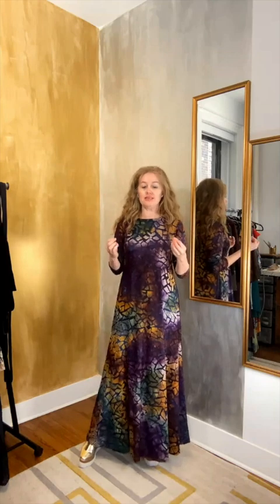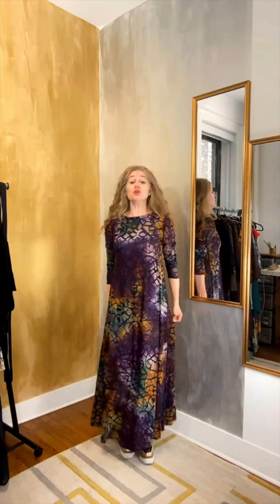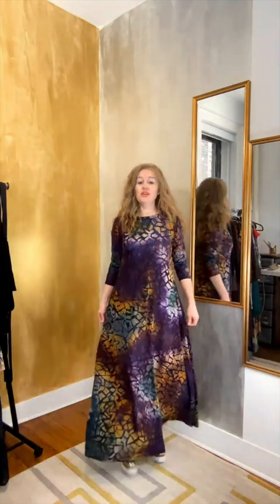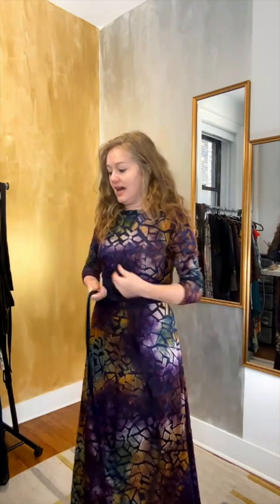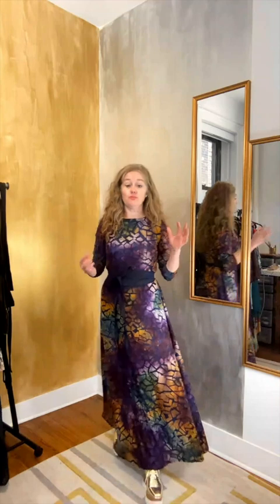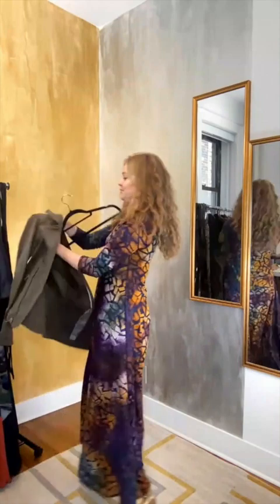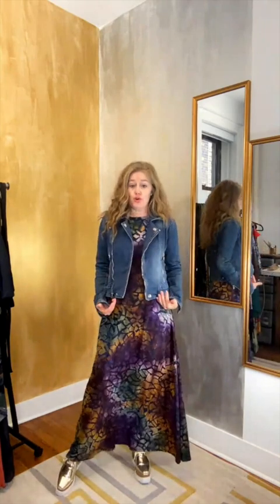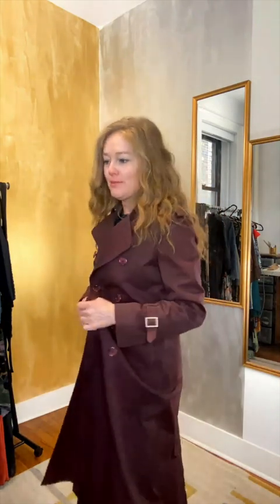Look TALLER in These Fall Outfits: Dresses & Jackets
Yes! Petite women can wear long dresses, it's all about getting the shape right.  This dress